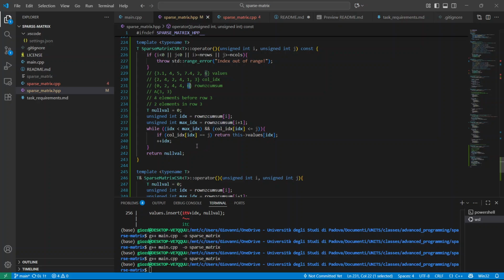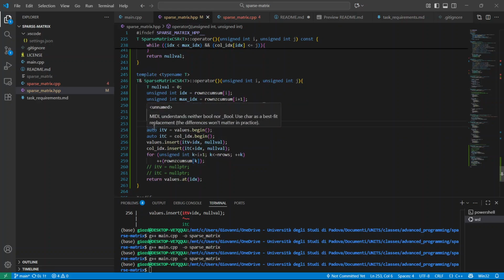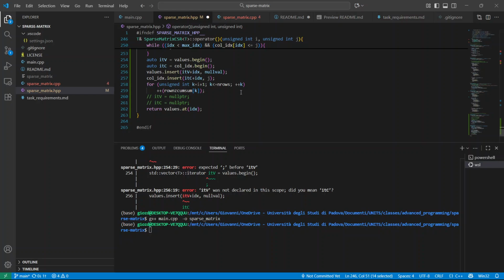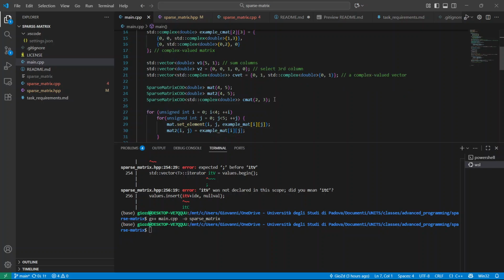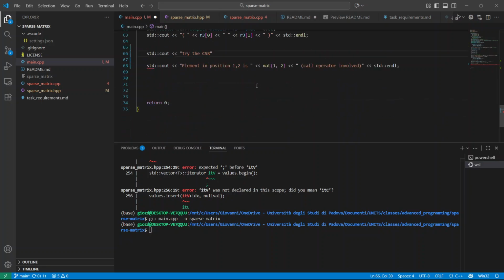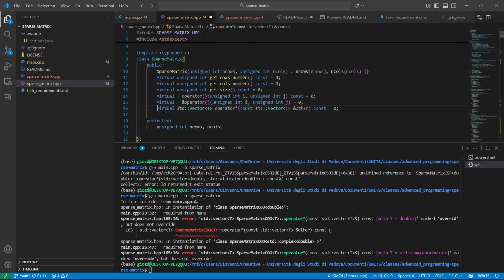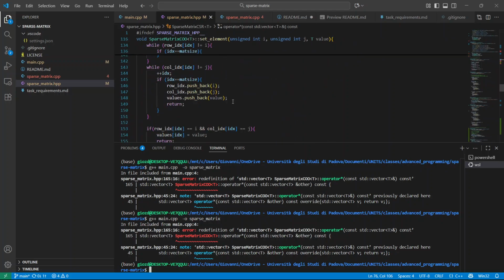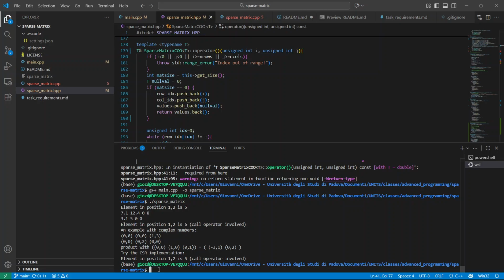Sparse Matrices in C++ - another little bit of live coding